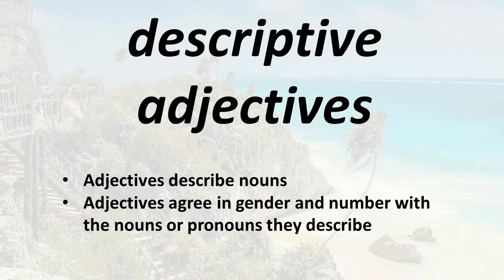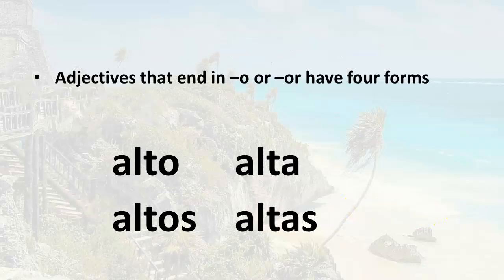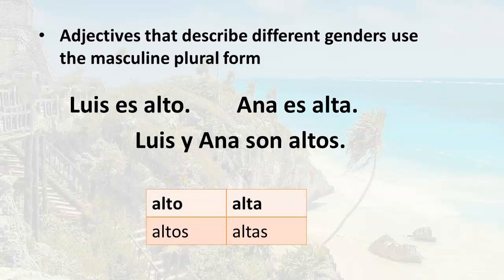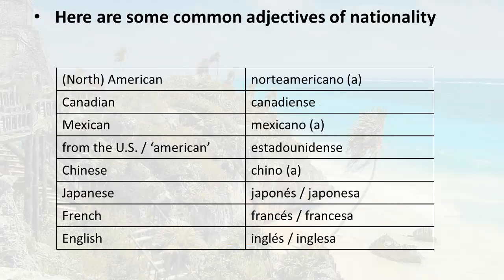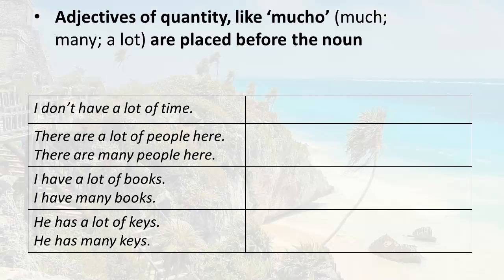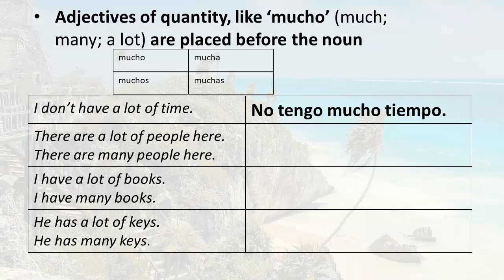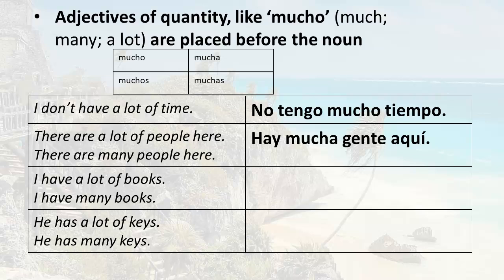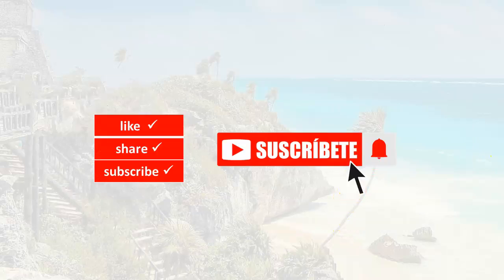153 Easily Learn Spanish, BASICS of ADJECTIVES, 6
Learn how to use descriptive adjectives in Spanish.

Grammar: The basics of using descriptive adjectives in Spanish; Word order and using adjectives of quantity like 'mucho' in Spanish